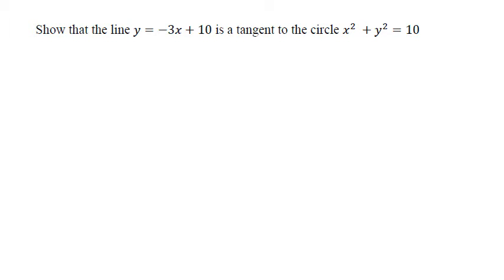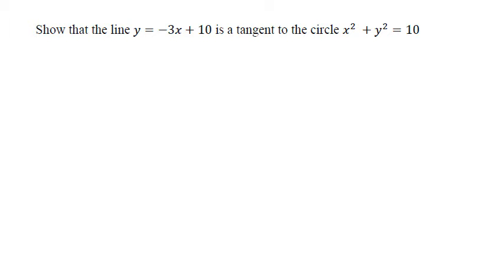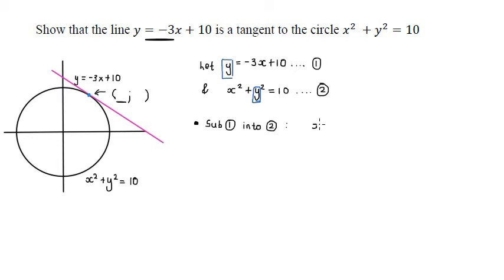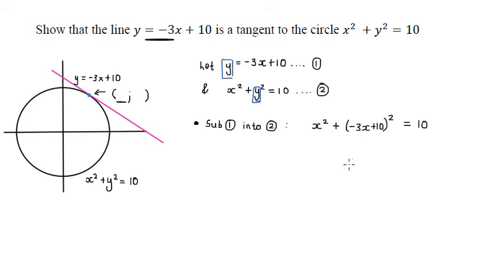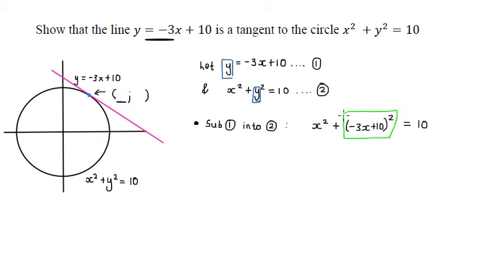Gr 12 Maths Essential Exam Skills to have |Answering SHOW THAT type questions (NSC/DBE/CAPS) 1 | NTE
Grade 12
 Mathematics| Exam Skills | NTE

In today's video, we are looking at how to approach answering a  show that or prove that question in your exam. These type of questions can show up in any section and also in any paper, whether it be paper 1 or paper 2. So in these videos, i teach you a few guidelines on how to handle them.

Hosted by:
-Nthabiseng Maimela